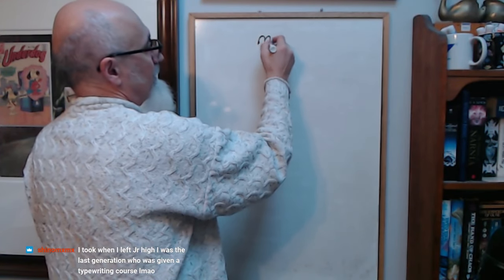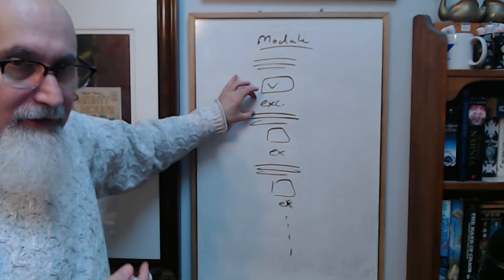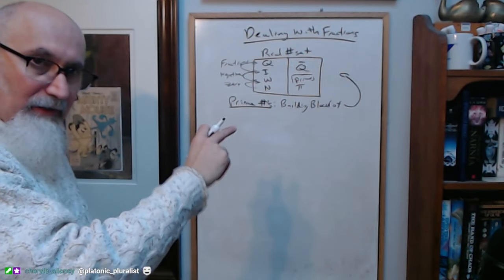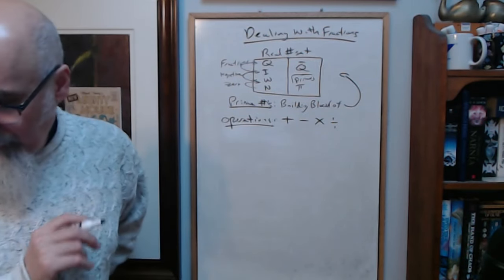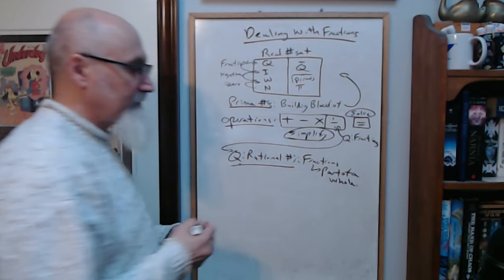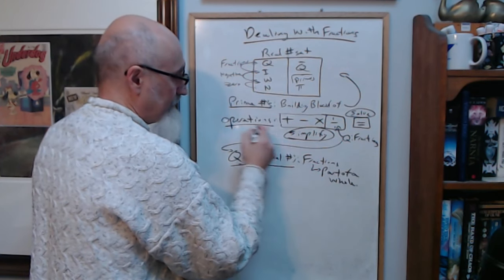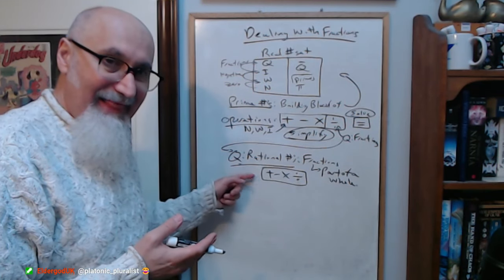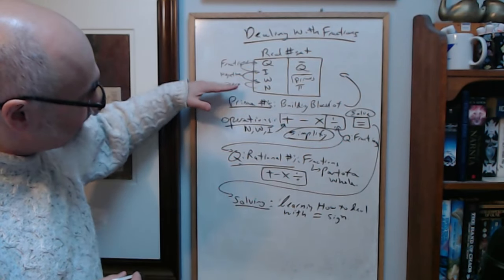Math Modules, Introduction: Layout of First Module, How To Deal With Fractions, Homeschooling [ASMR]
FULL LIVE STREAM: Math Tutoring #85: Math Modules, Beauty of Maths, Calculus, Polynomials, Prime Numbers & Comics ASMR

***CRYPTO***
▶️ As well as Cryptocurrencies:
Bitcoin (BTC): 1Peam3sbV9EGAHr8mwUvrxrX8kToDz7eTE
Bitcoin Cash (BCH): 18KjJ4frBPkXcUrL2Fuesd7CFdvCY4q9wi
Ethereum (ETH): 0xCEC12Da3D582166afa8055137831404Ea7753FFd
Ethereum Classic (ETC): 0x348E8b9C0e7d71c32fB2a70DcABCB890b979441c
Litecoin (LTC): LLak2kfmtqoiQ5X4zhdFpwMvkDNPa4UhGA
Dash (DSH): XmHxibwbUW9MRu2b1oHSrL951yoMU6XPEN
ZCash (ZEC): t1S6G8gqmt6rWjh3XAyAkRLZSm9Fro93kAd
Doge (DOGE): D83vU3XP1SLogT5eC7tNNNVzw4fiRMFhog

Peace.

chycho

Peace,

chycho